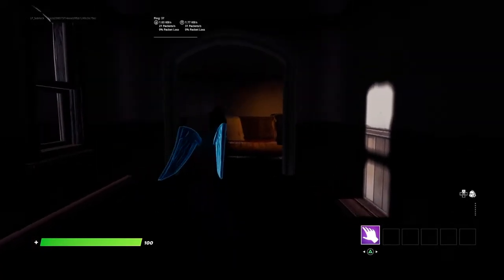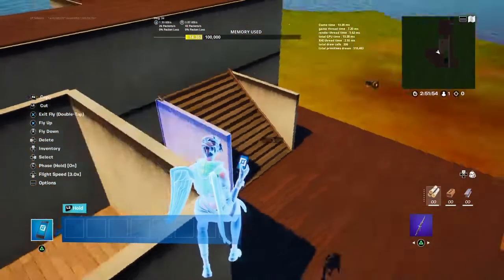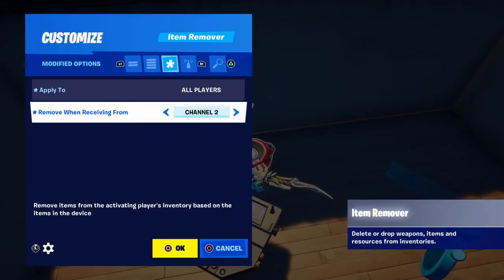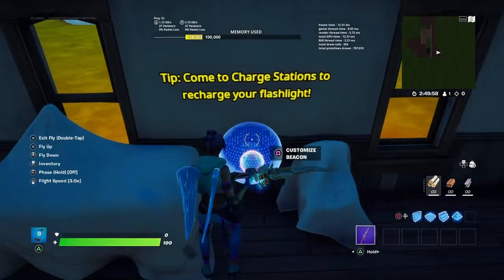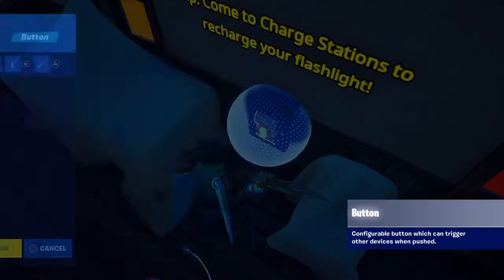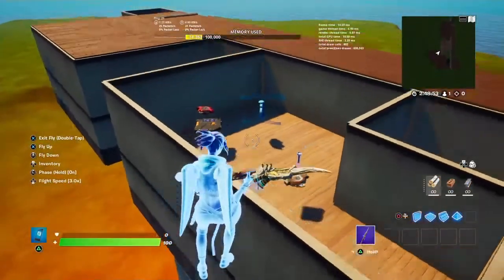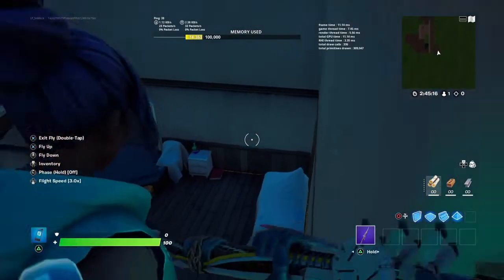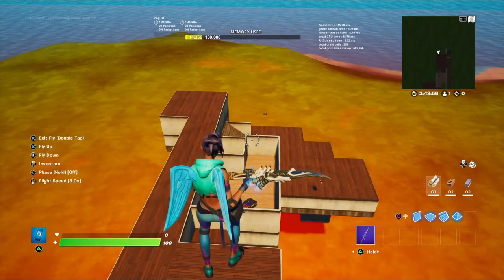How to make a working battery in Fortnite Creative! (Tutorial)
A tutorial on how to make a working flashlight in Fortnite Creative!